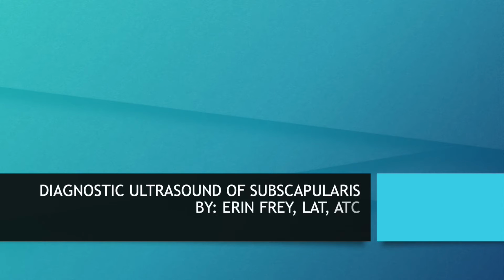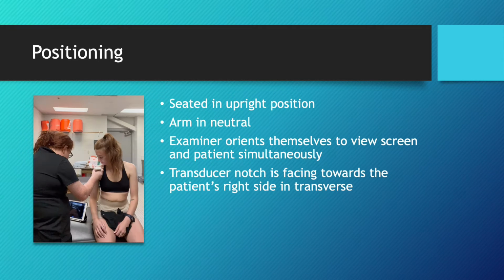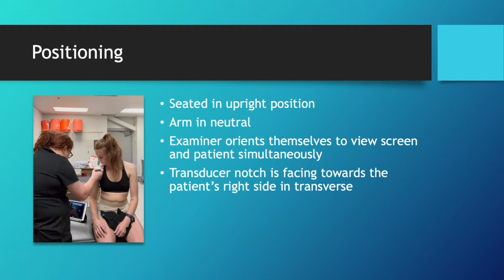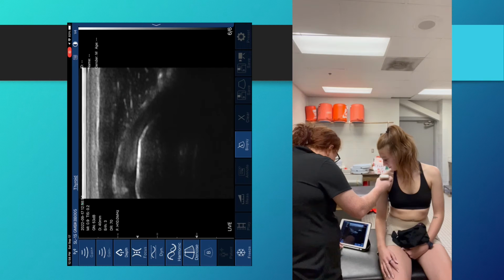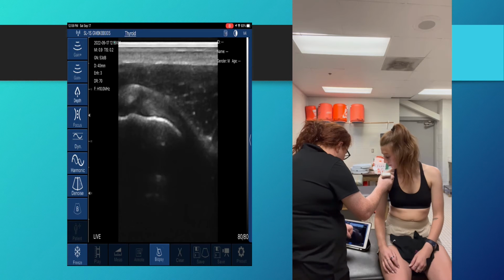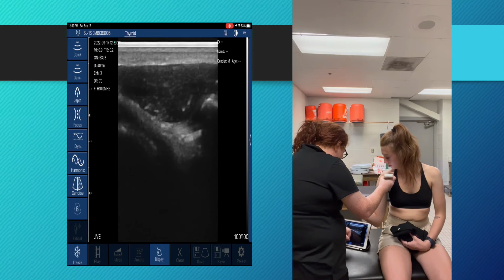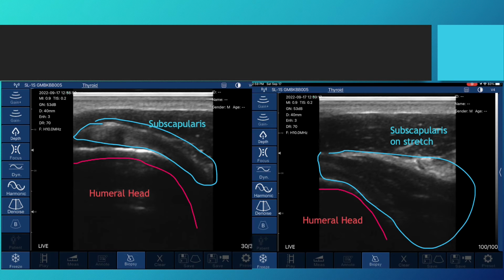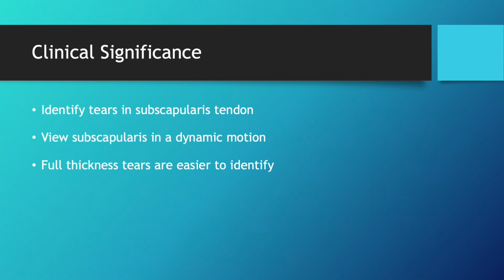Frey US Subscapularis demonstration